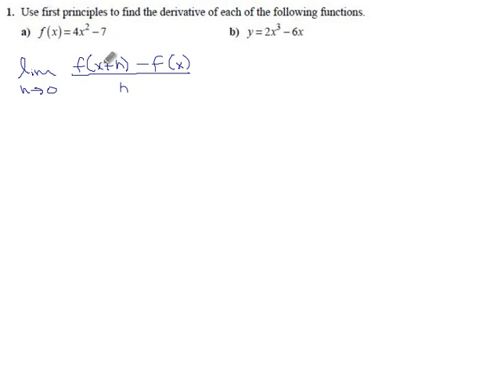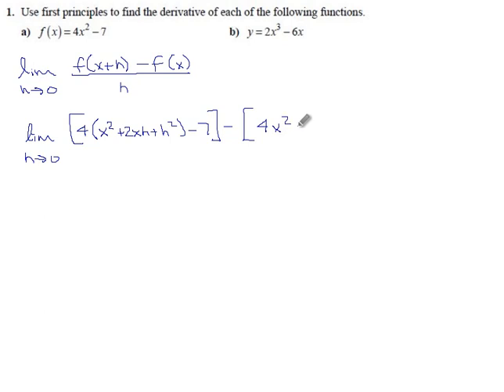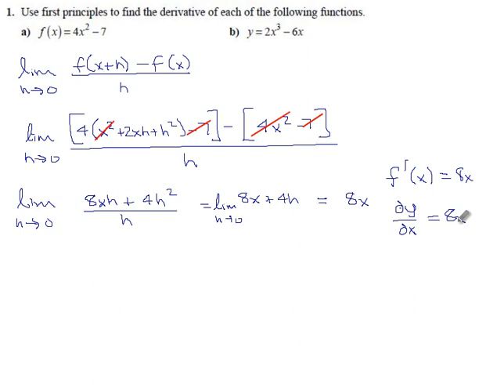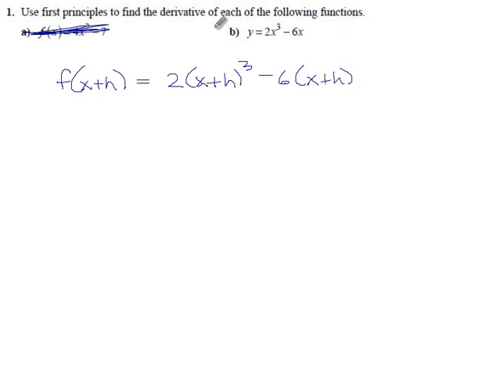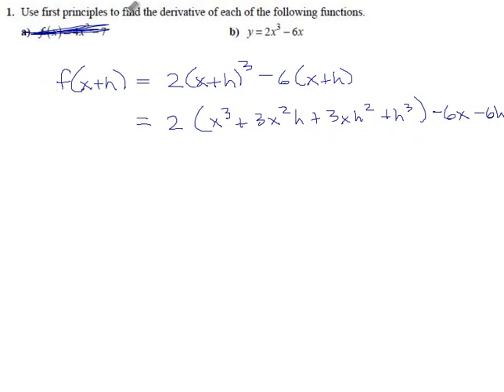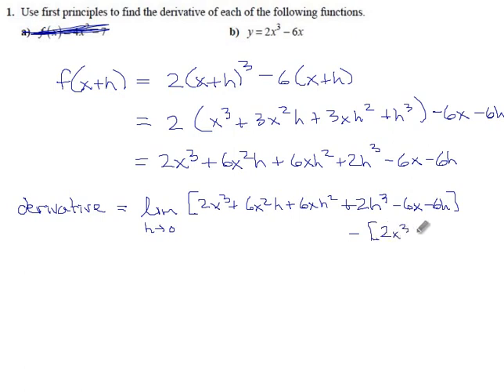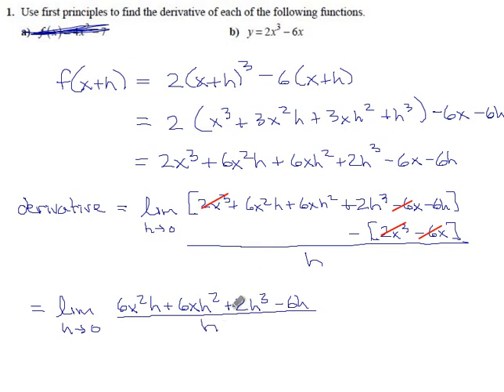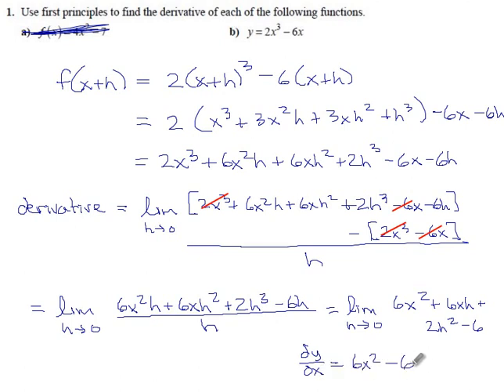3.1 1a-b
Derivatives of binomials from first principles.